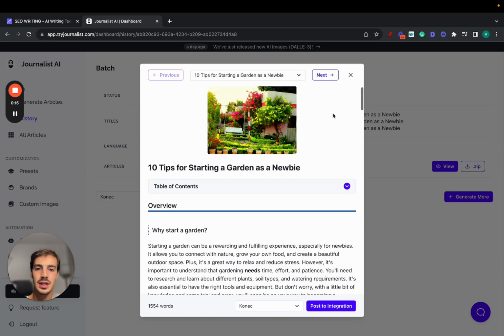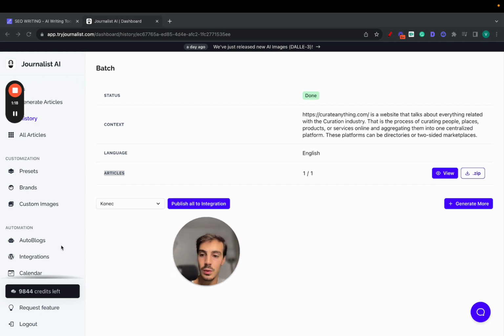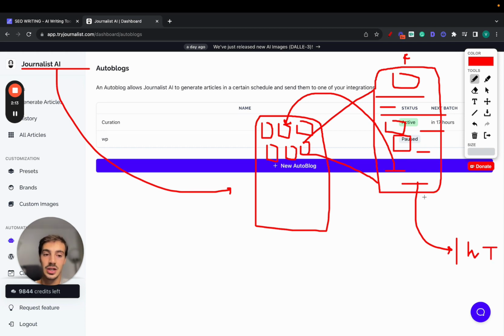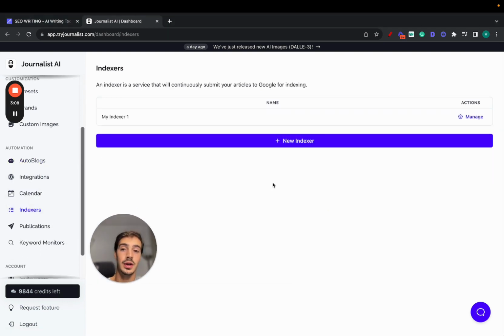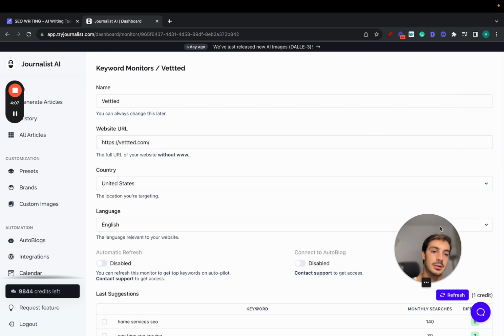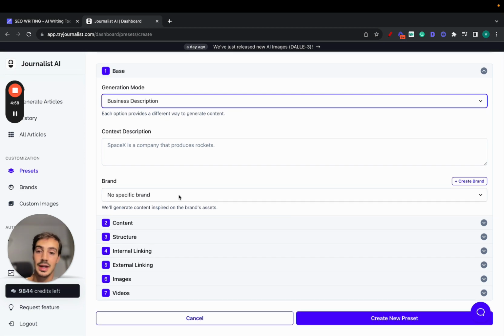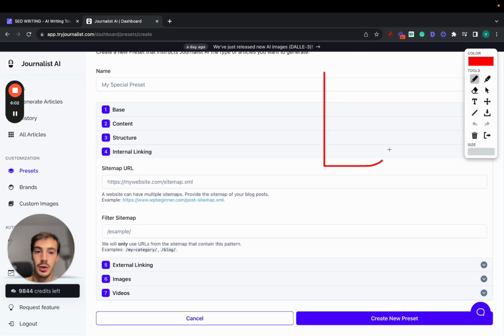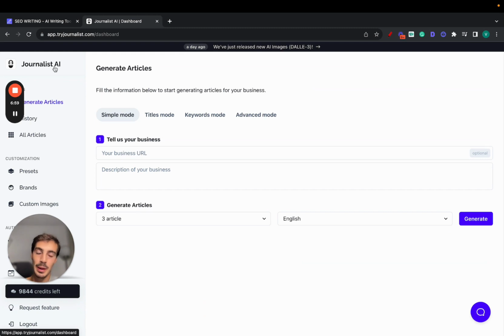🤯 SEO Writing AI Alternative & Review (2024)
. If you're using SEOwriting AI it's time to stop, here's why:

Journalist AI is the better alternative moving into 2024.

Here's what Journalist AI can do:
- Generate feature-rich "SEO optimized" content (i.e. with in-article images, videos, internal links, external links, CTAs, bullets, tables, and more)
- Automatically publish content to your Wordpress blog by setting up an autoblog (autoblogging is also possible with Shopify, Wix, Webflow, Blogger, and Zapier integrations)
- Automatic SEO keyword research with AI (e.g. connect your domain and Journalist AI will give you keywords that you should be producing content for)

So if you're looking for an alternative to SEO Writing AI, try Journalist AI.